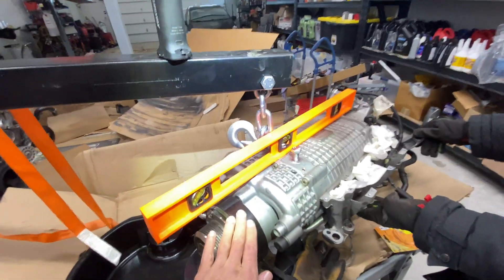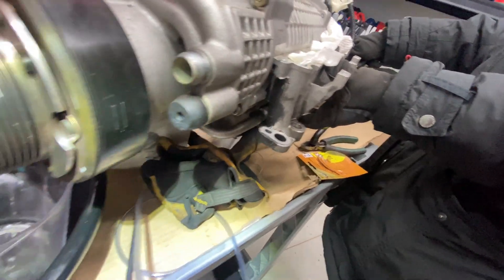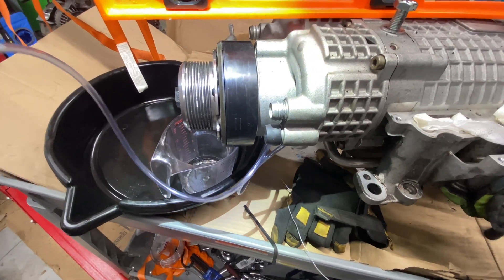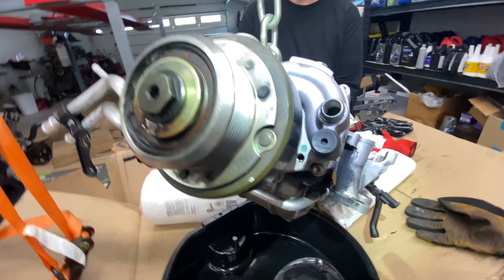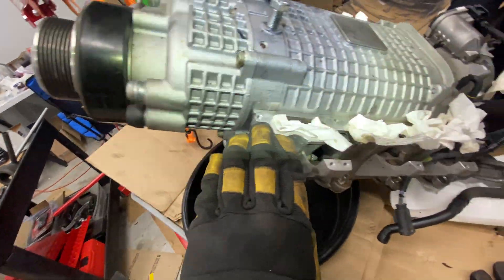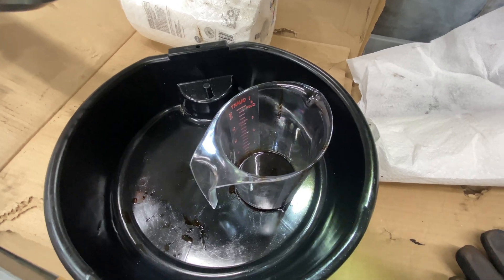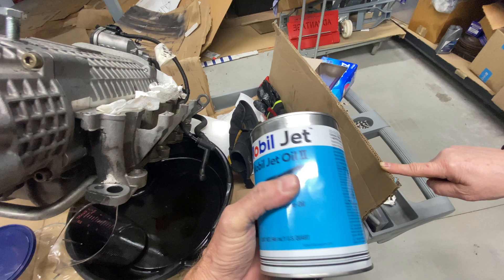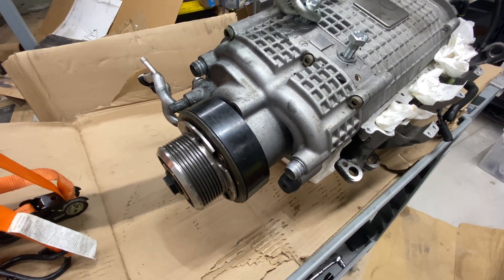Supercharger oil change 113K. IHI supercharger. Where did the oil go to? M113K engine Mercedes S55